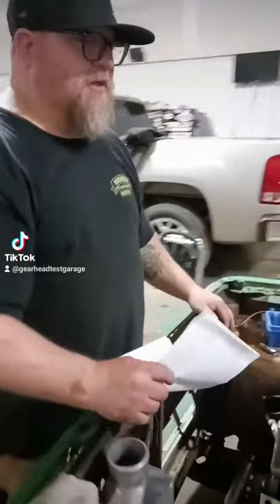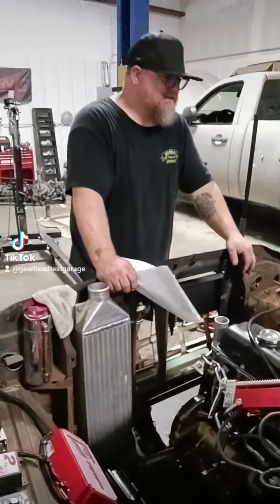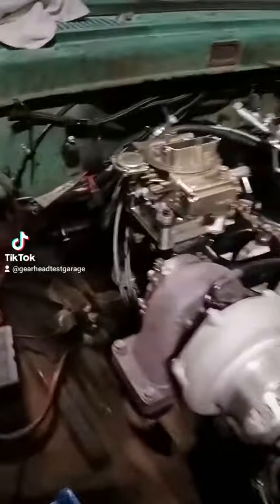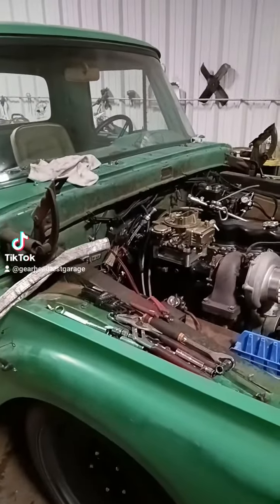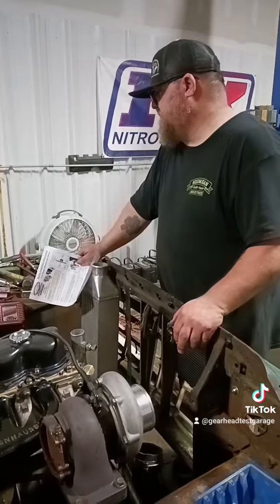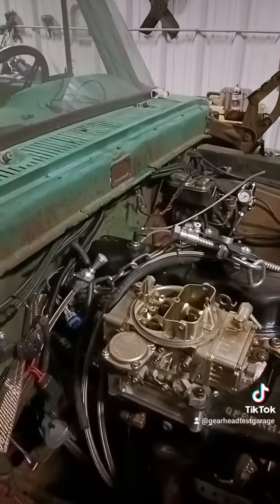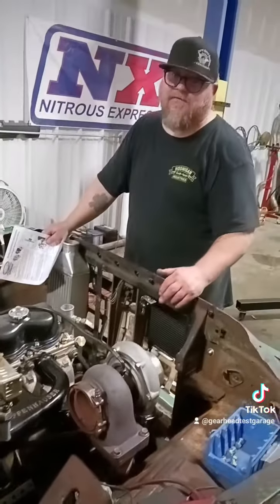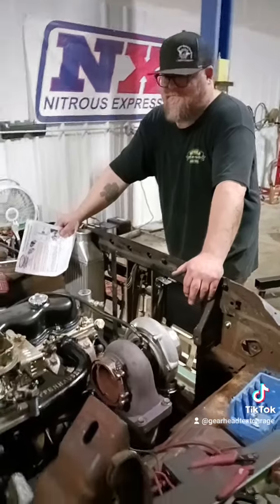OleGirt with her new Engine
OleGirt with her new Syndicate6 307 Cid ford300. with a C4 transmission with a 4200 rpm stall converter.

DFWSpeedSyndicate.com or FastCarsNetwork.com

or DFW Speed Syndicate on facebook